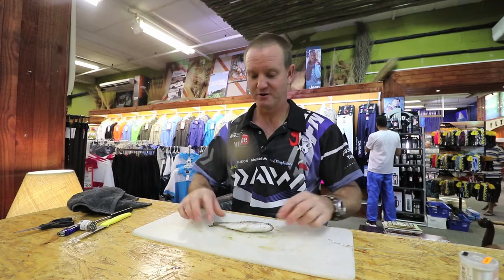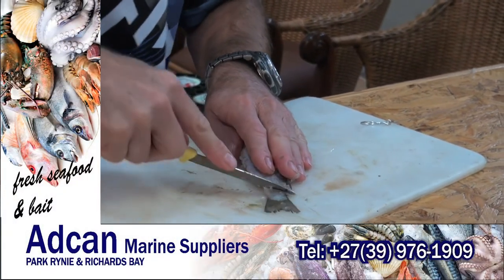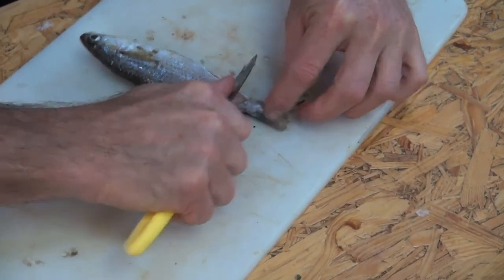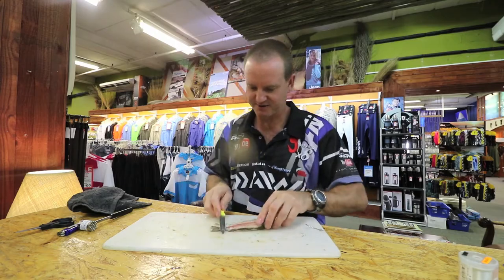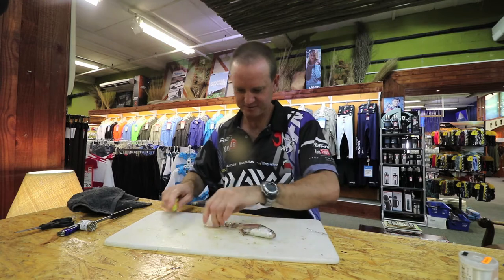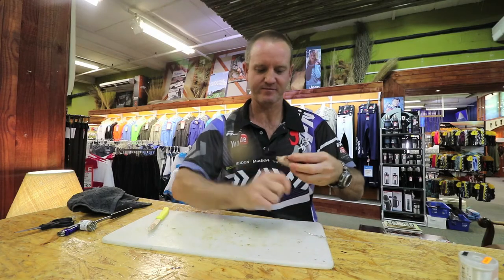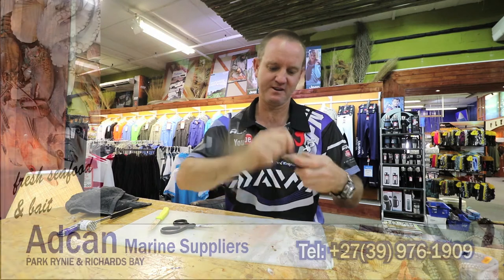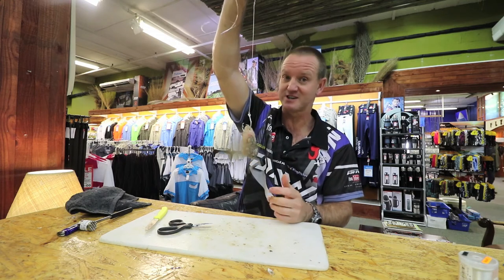BAITS - Skinned Mullet Flap Bait